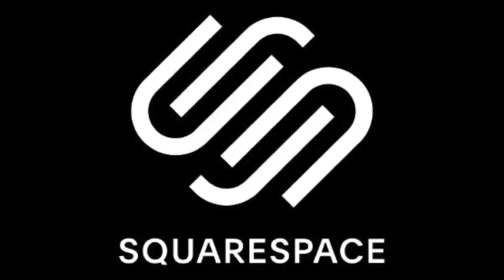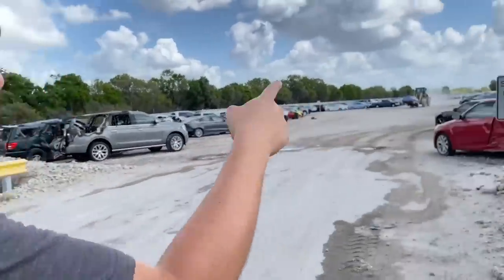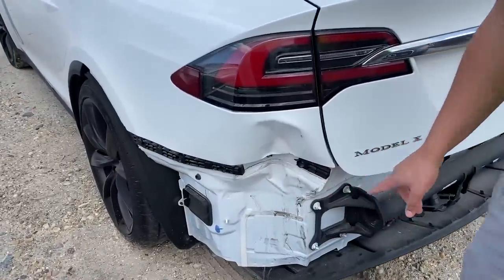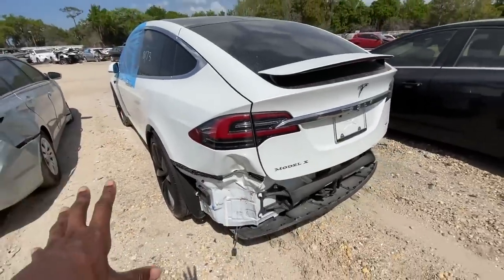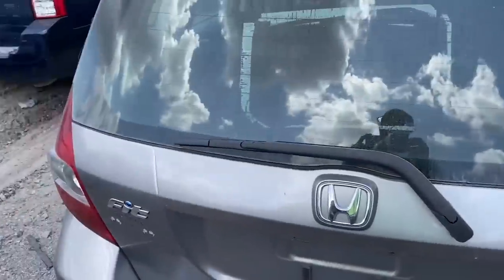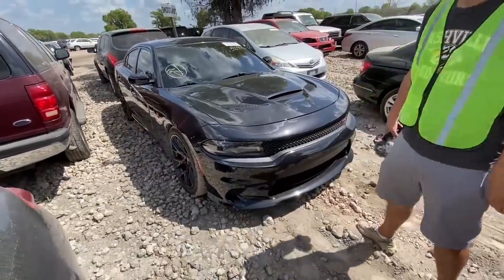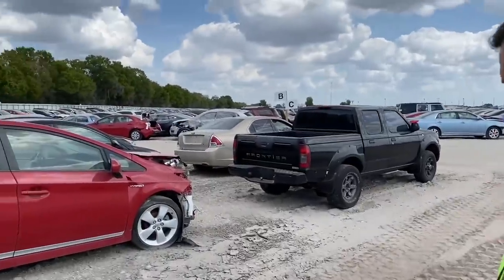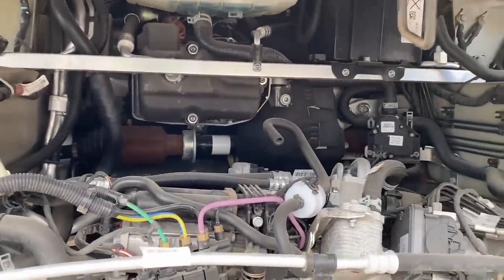Why I am still laughing at Tesla salvage buyers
In this episode I fly down to Florida to checkout a salvage yard and look for my next project. Turns out that people are STILL getting ripped off on salvage Teslas.